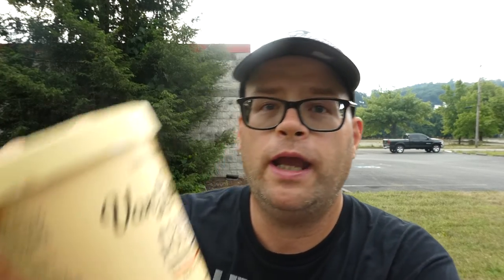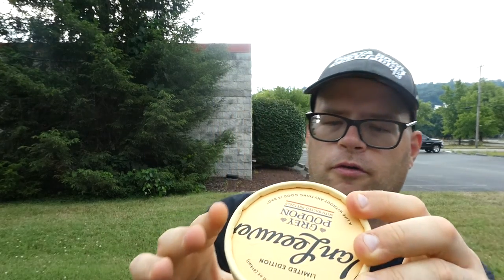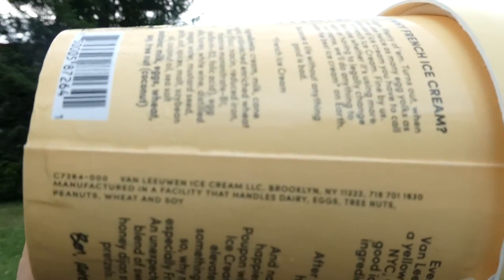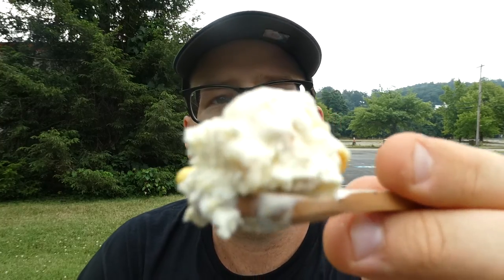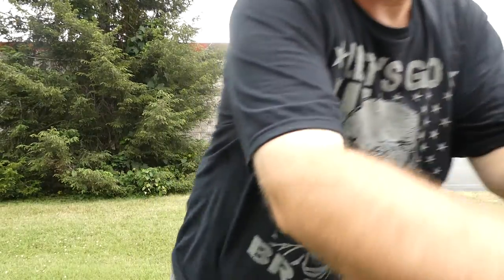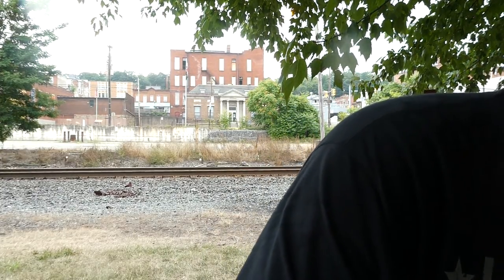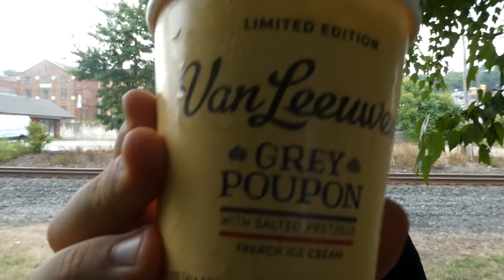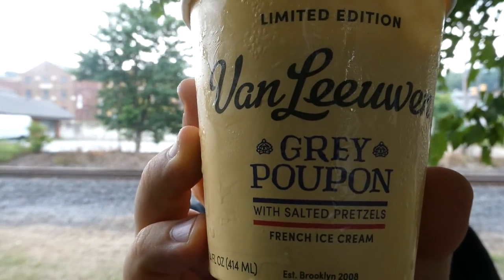Van Leewan Grey Poupon with Pretzel Pieces Ice Cream